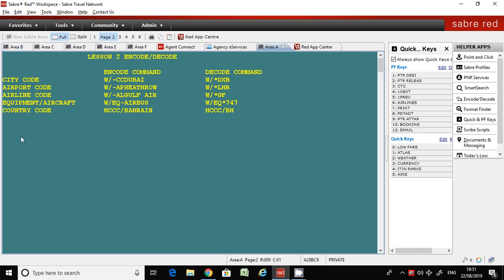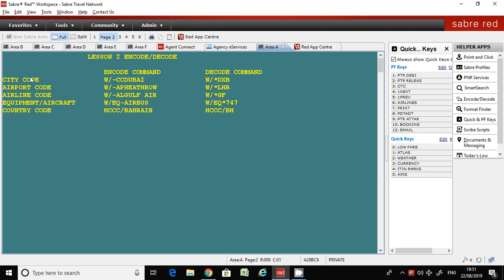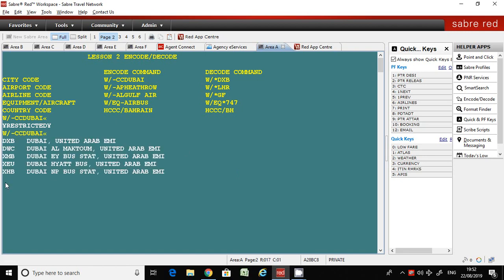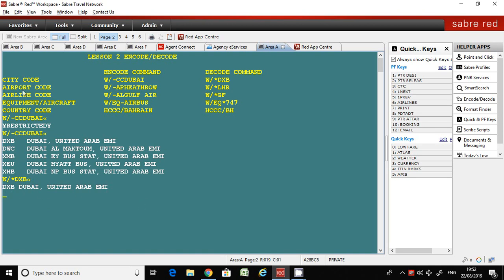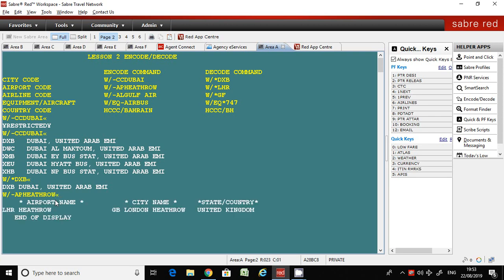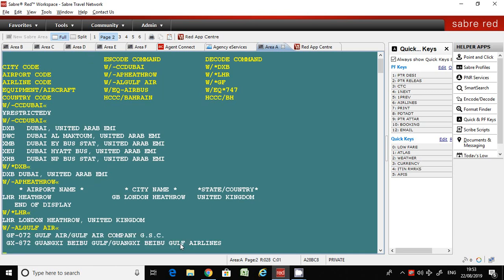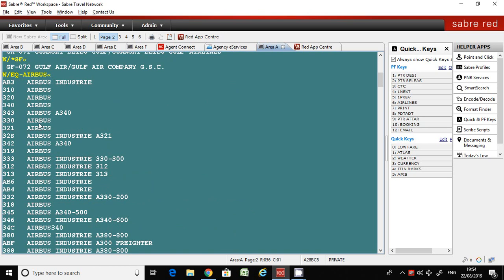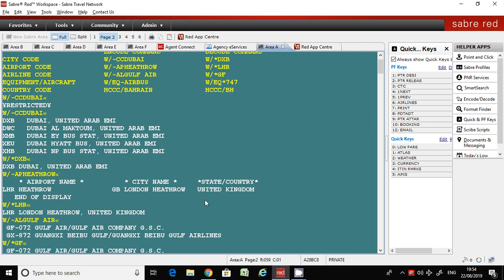Sabre Basics Lesson 2 Encode /Decode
Explaining Sabre Basic commands for beginners in Sabre GDS

Please click on below link to watch lesson One.